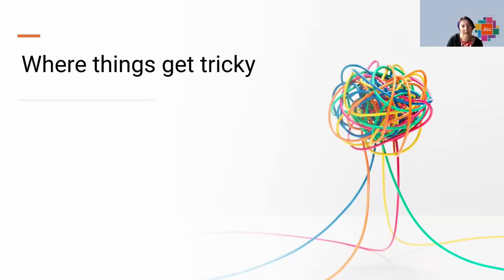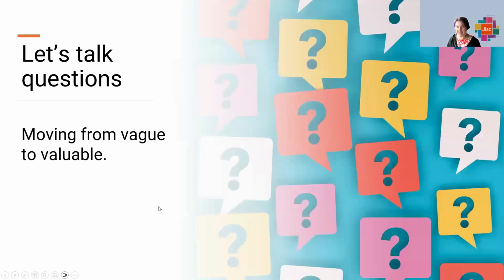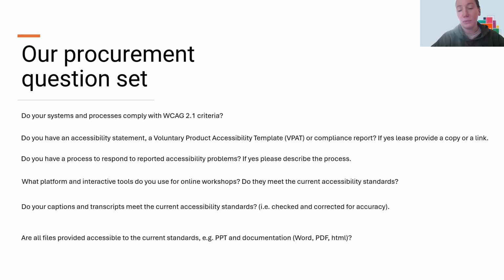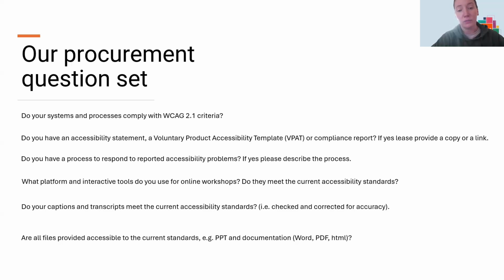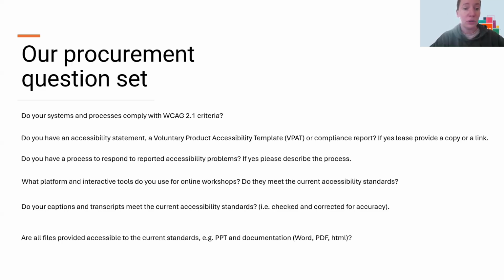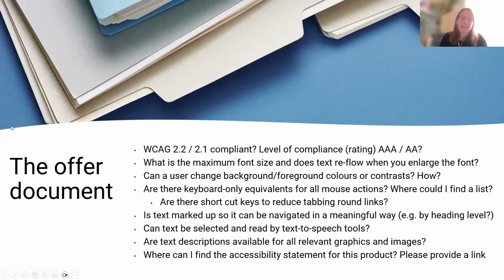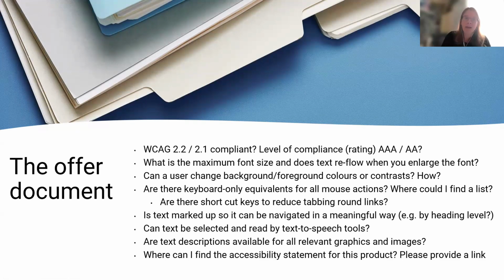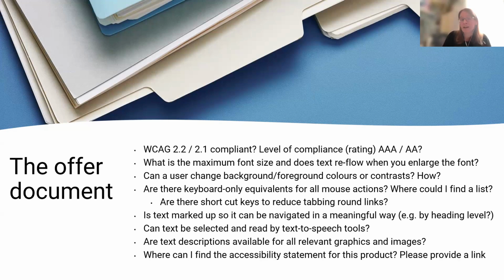Accessibility community drop-in | Jisc | June 2025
For more than 30 years, Jisc has pioneered digital solutions for UK education and research, transforming how knowledge is created, shared and used. As a not-for-profit membership organisation, we deliver value in four key areas. We provide digital, data and technology solutions to meet sector-specific needs; we save our members money through sustainable shared services; we build communities for shared learning; and we offer intelligence on emerging trends to future-proof our members.

If required, you can download the full transcript as a word document